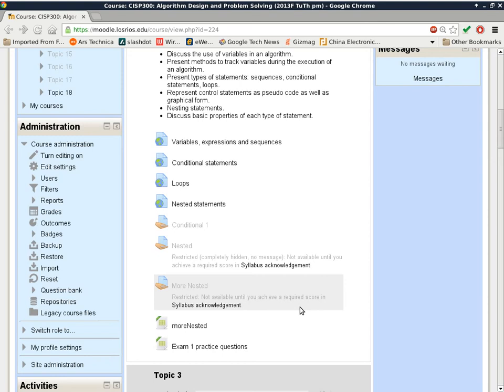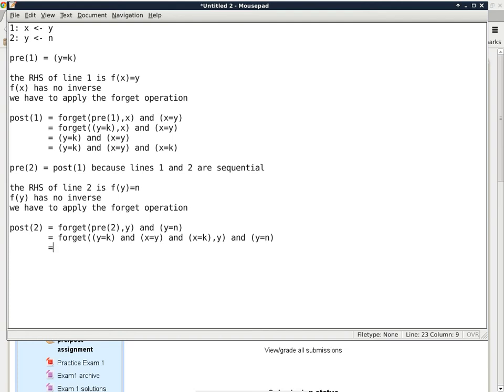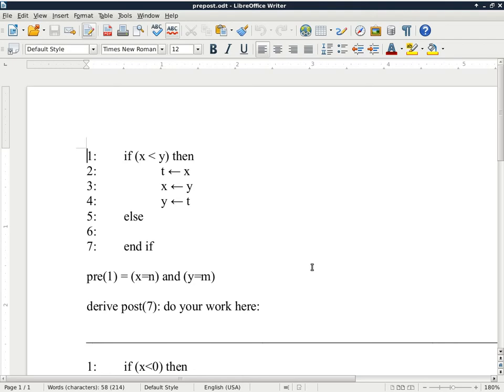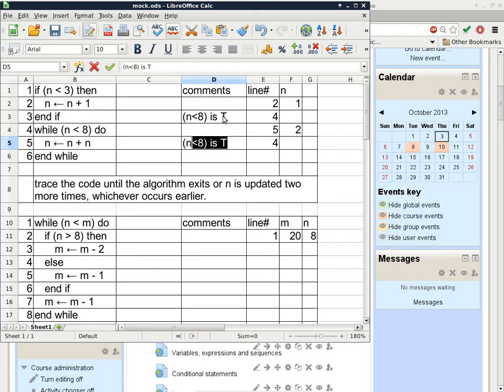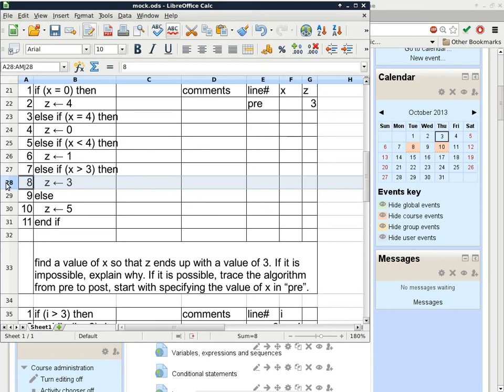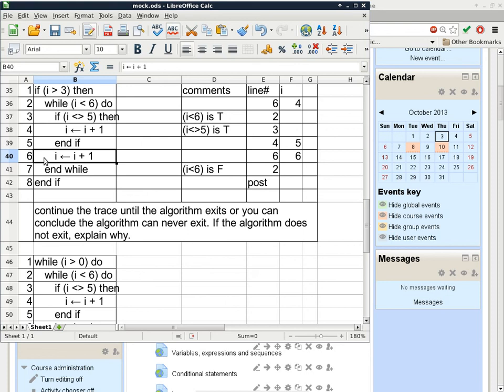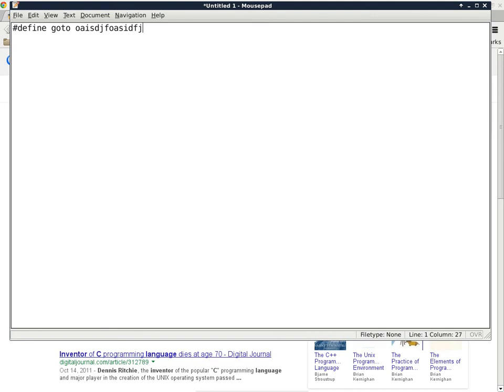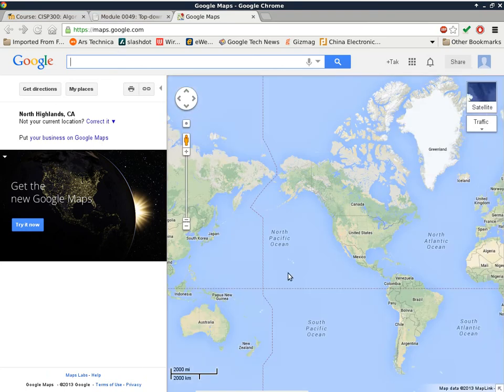20131003 cisp300 pm